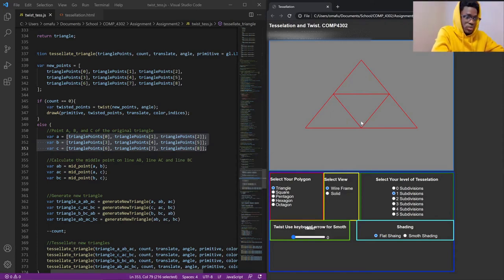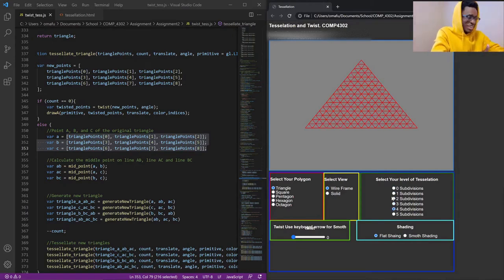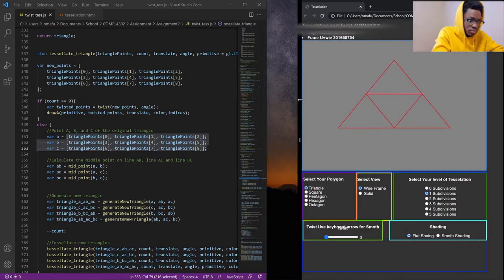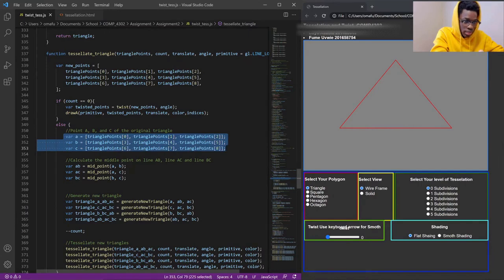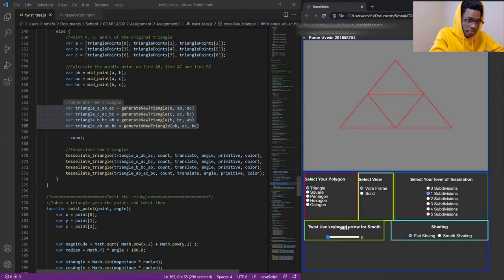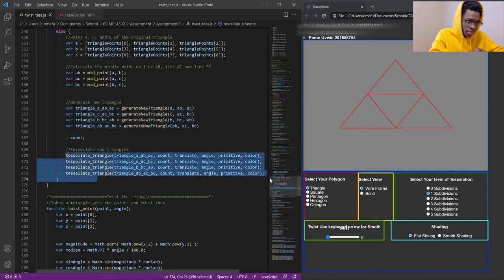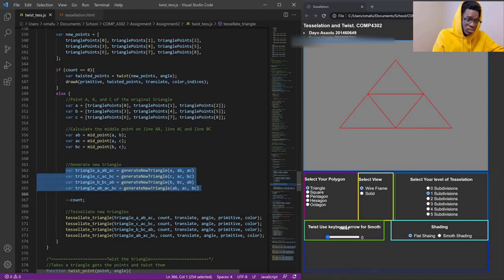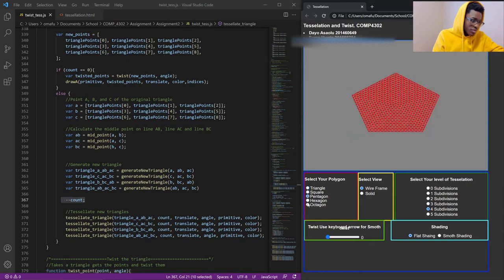Tessellation Algorithm Explained | (Graphics Programming)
I found this old video of me explaining the tessellation algorithm I created for a group assignment.